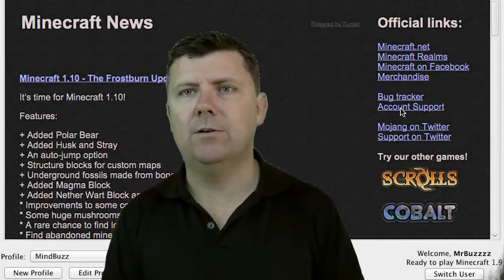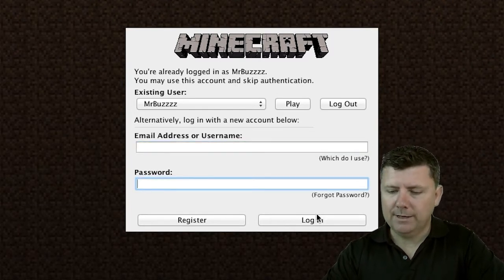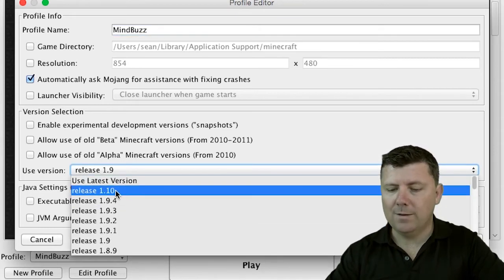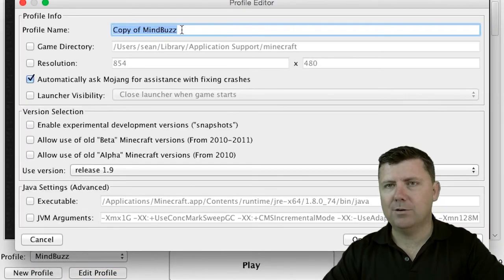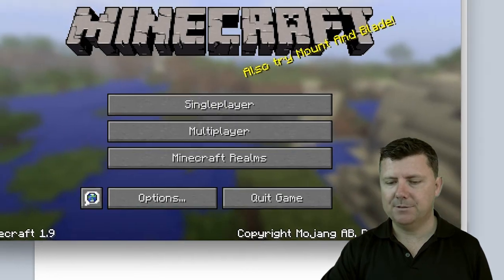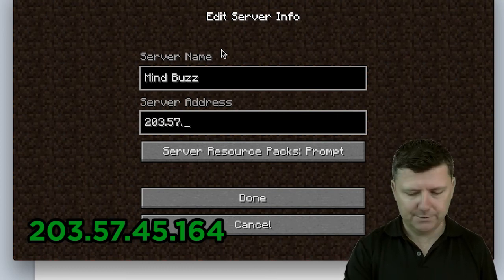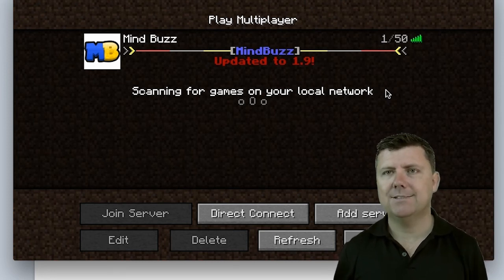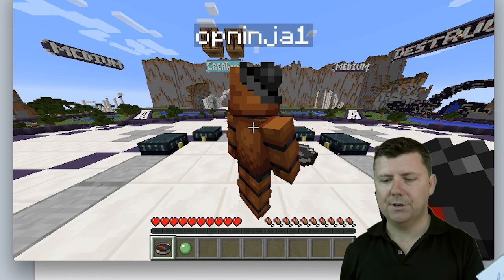MB Parents 101-Adding Server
This video details how to add the Mind Buzz server to your game on the PC.